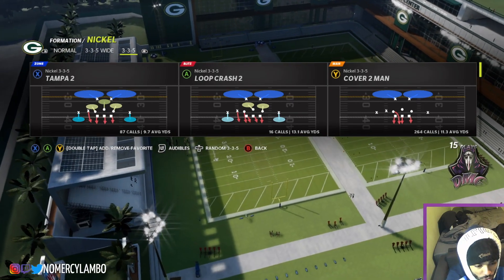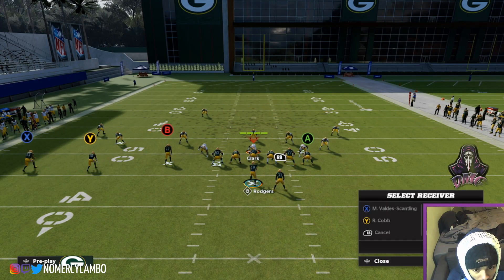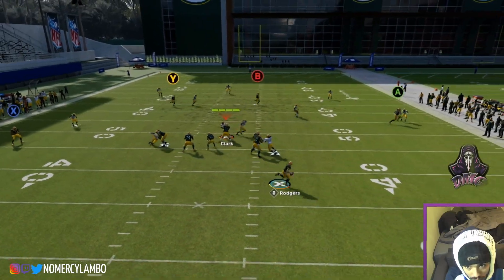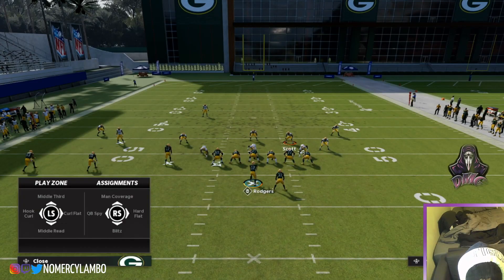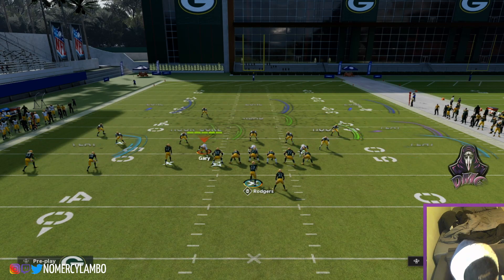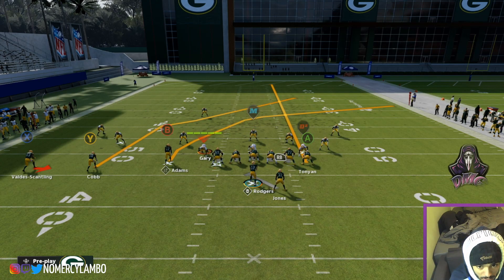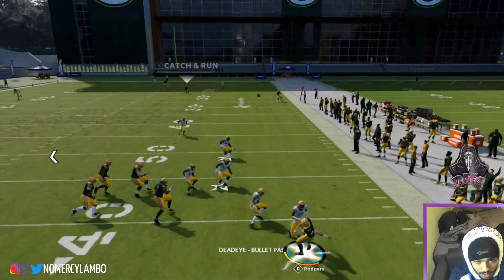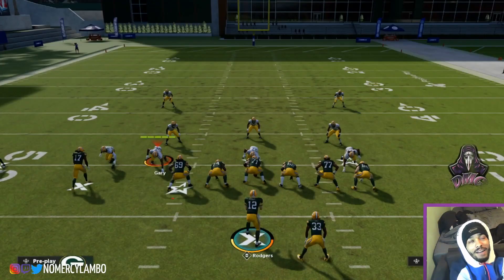How to Run the SMOKE SCREEN GLITCH! PULLS DOWN ALL ZONES EVERYTIME!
How To:
Put the Red Route on a Smoke Screen!
Rollout The Pocket!